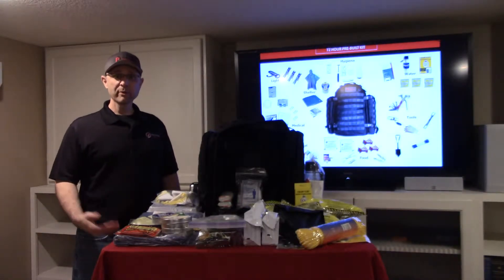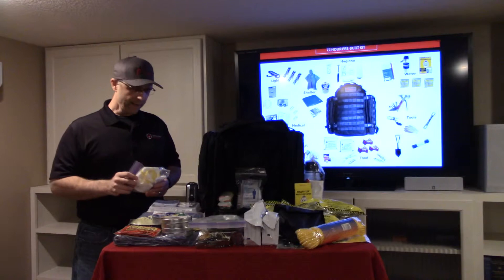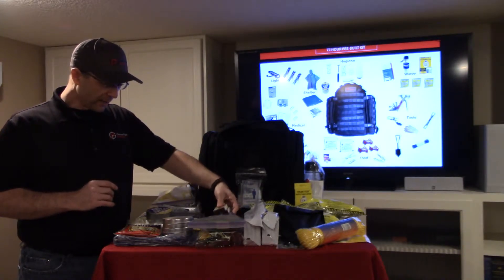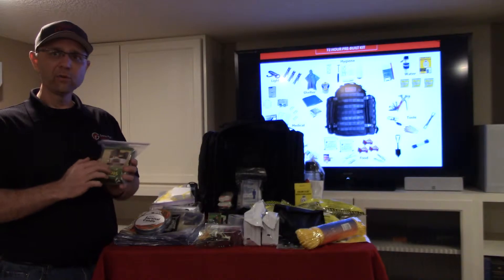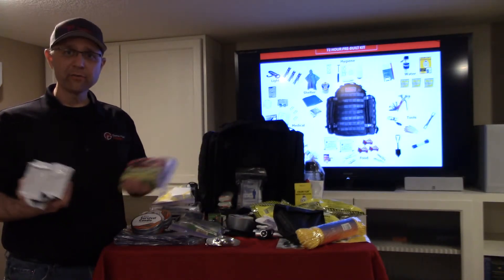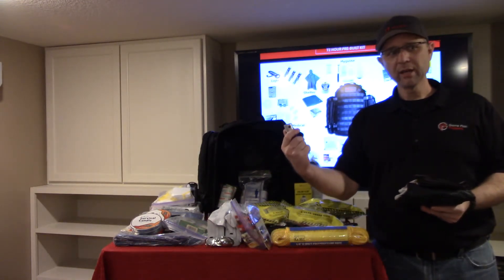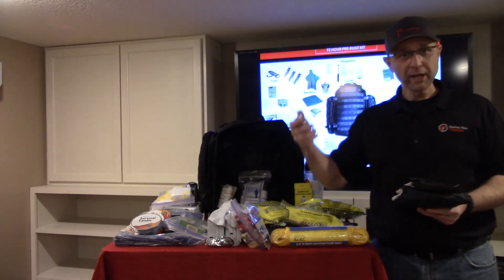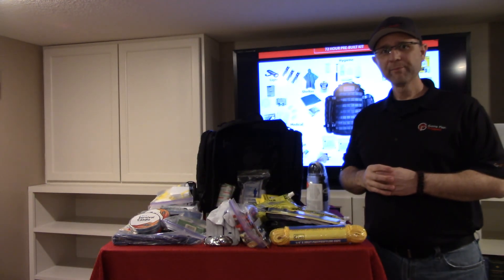Pre-Built 72 Hour Kit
Founder Shawn Tipping discusses Game Plan Preppers Pre-Built 72 Hour Kit.